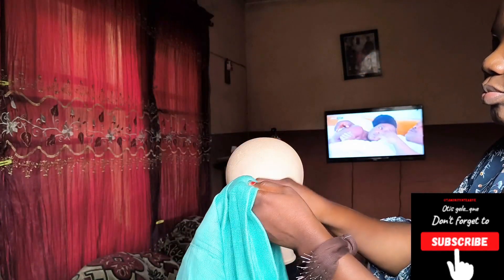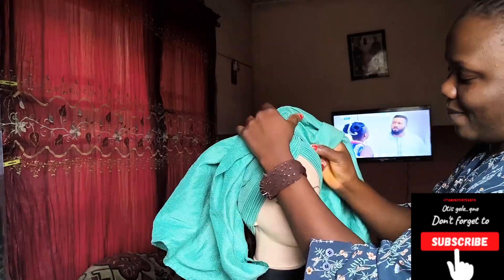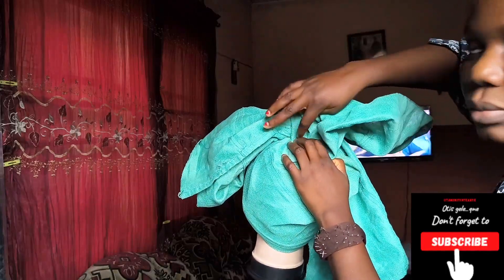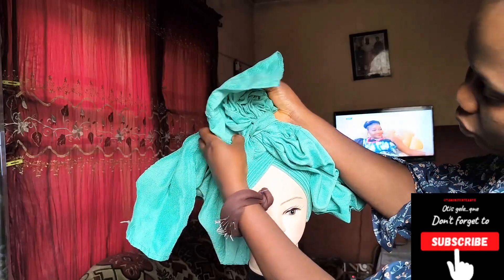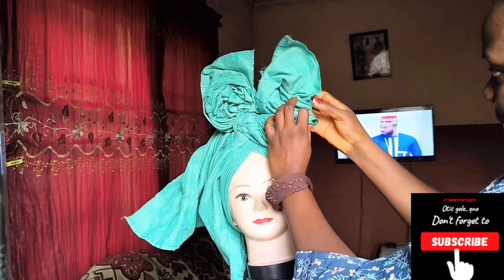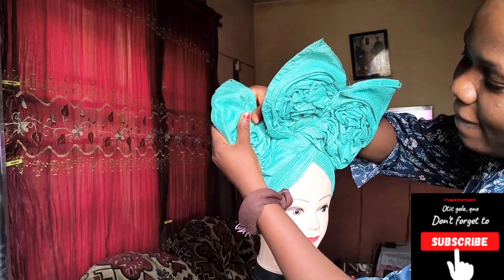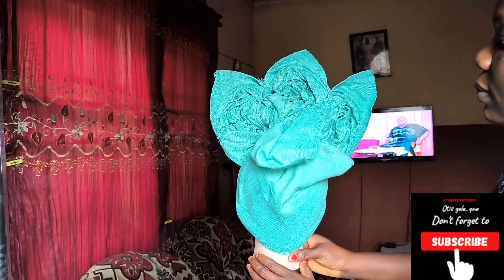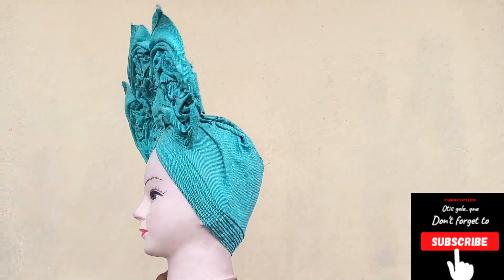How to tie 2024 Trending Ruffles Gele | Beverly style #089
Thank you for stopping by😁. Here is a well detailed tutorial on how to tie this trending ruffles gele also known as Beverly gele style on your clients, this is a trending style often requested by wedding guest Watch and learn guys

The step by step tutorial is very beginner friendly just follow the instructions in the video properly and you will be able to do yours, and achieve that professional look, the length of the gele is 75 inches with 4 awe.

You no longer have to tie boring styles on your brides or to your church/wedding parties because there are many tutorial videos on this channel 🤗.

 All gele tutorials on my channel are perfect for brides, wedding guest, can be worn by anyone to any occasion, traditional marriages, weddings, introductions, naming ceremonies, church, etc

Editor: Capcut
Camera 📷: Redmi note 13pro plus